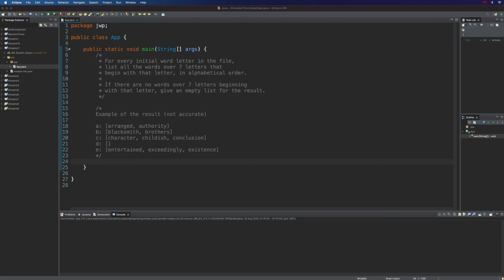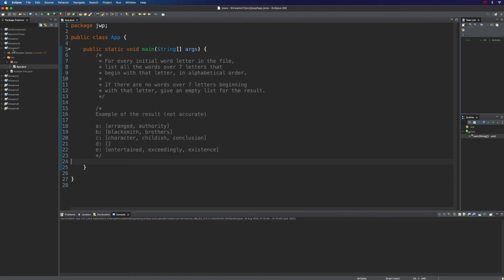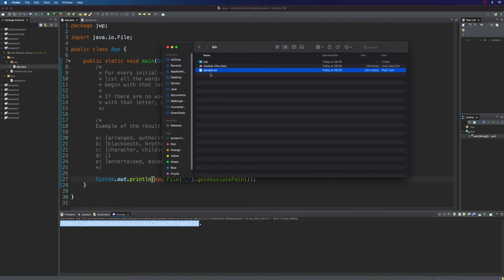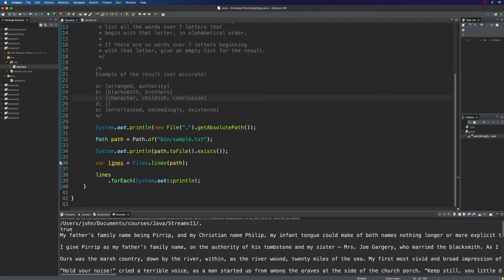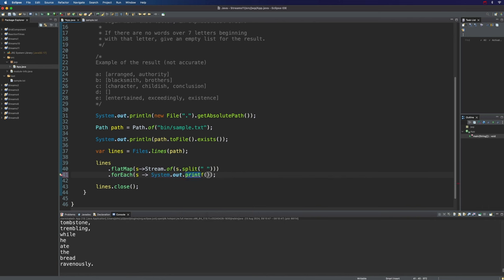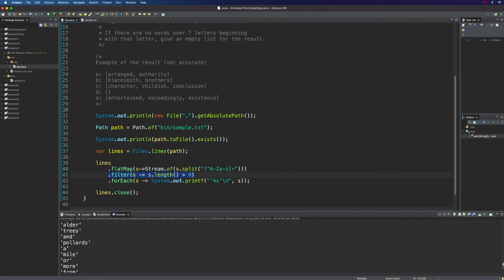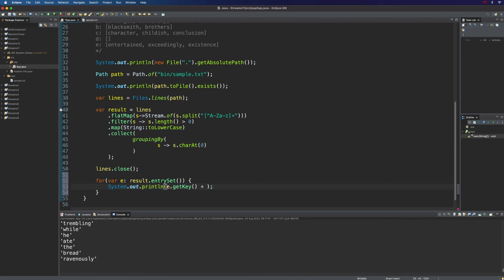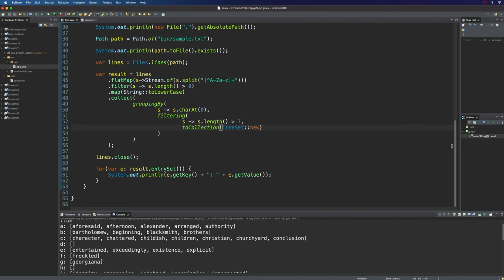Test Your Streams Knowledge: Java Streams Tutorial Part 11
In this video I"ll give you an exercise with Java streams that should test your knowledge pretty thoroughly!